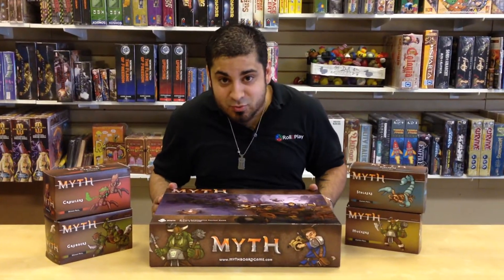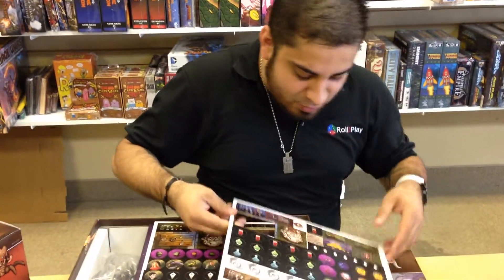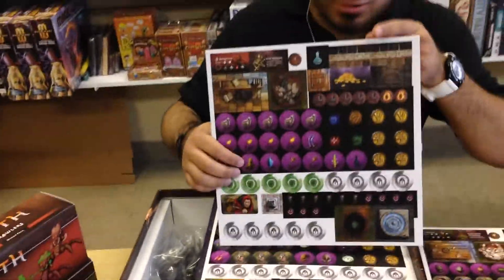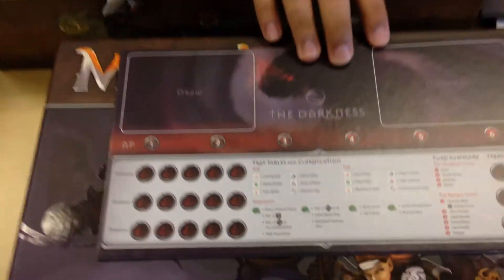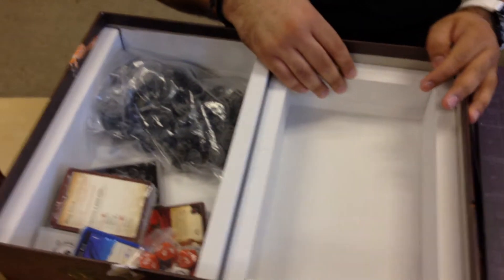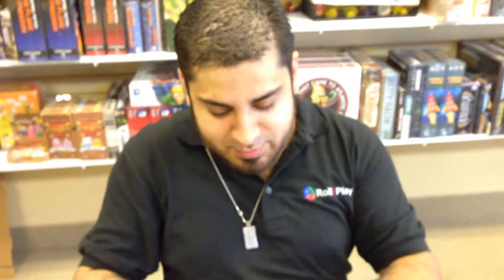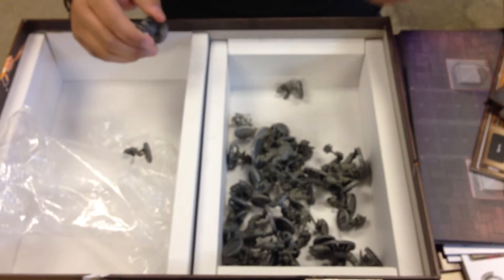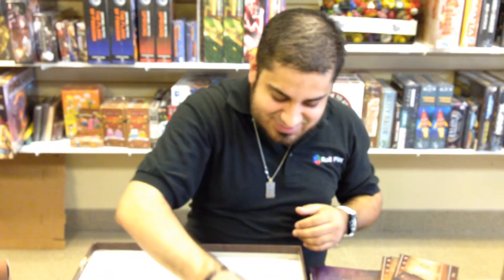Game Unboxing with Roll2Play - Myth by MERCS Minis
MERC Minis successfully funded this game through Kickstarter and now we are carrying it!  We open this box to share with you just how awesome it is.